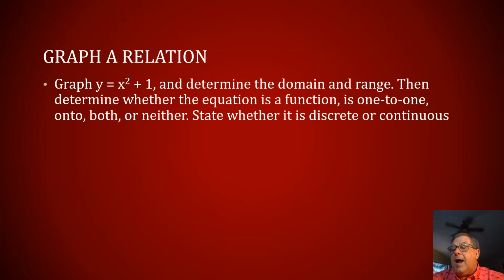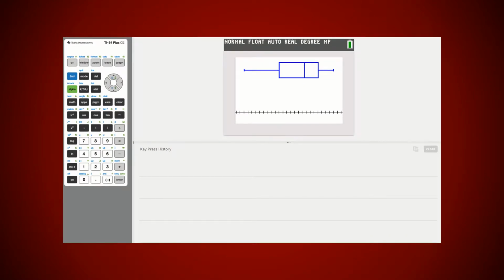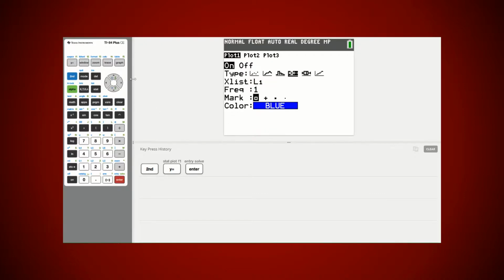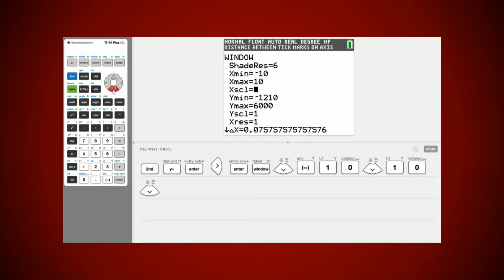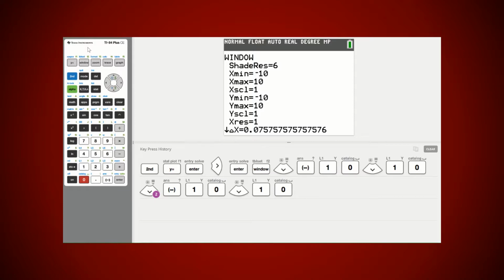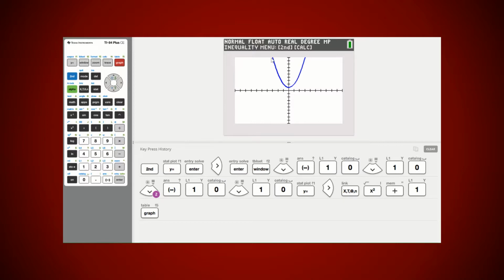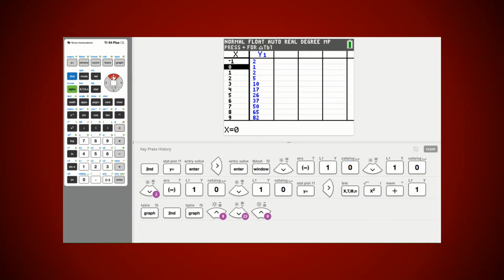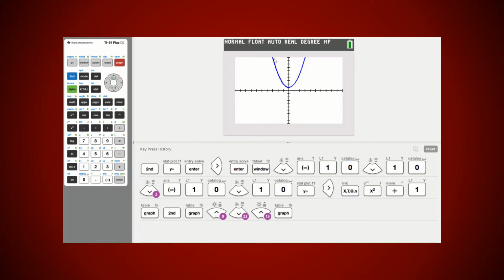Graph a Relation